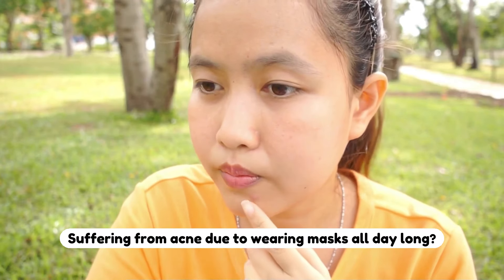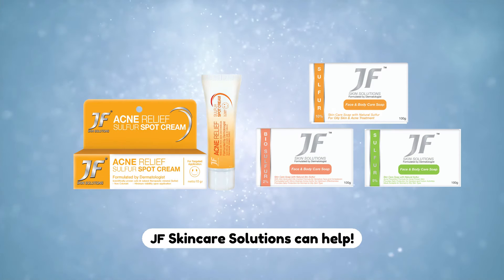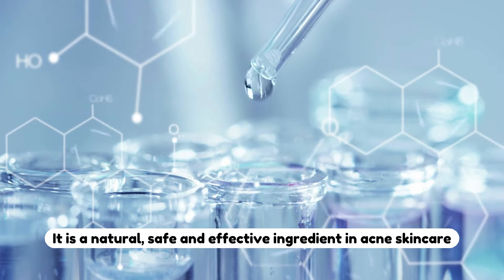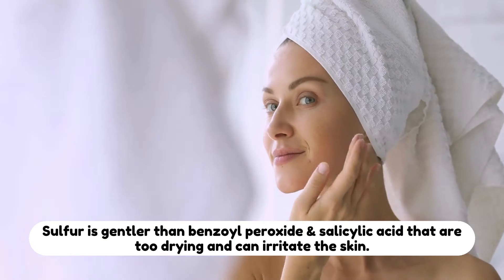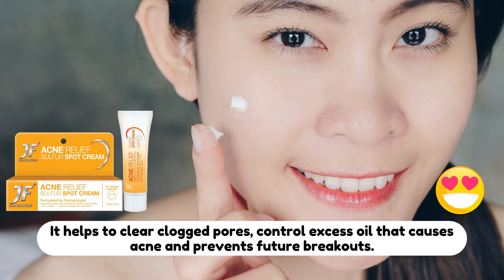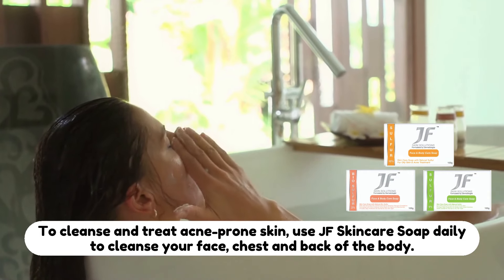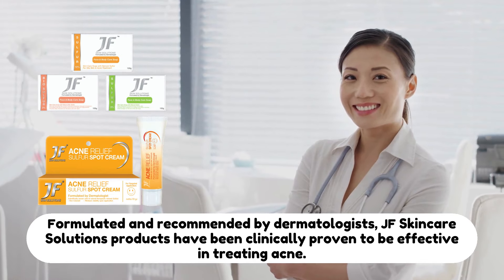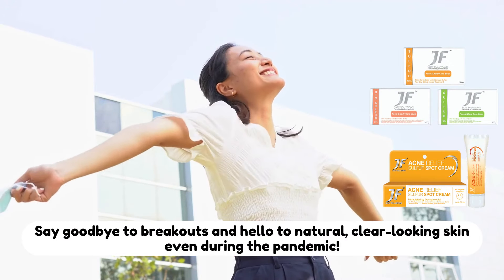The Best Acne Treatment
Want to know how to get rid of maskne? JF Skincare Solutions can help!